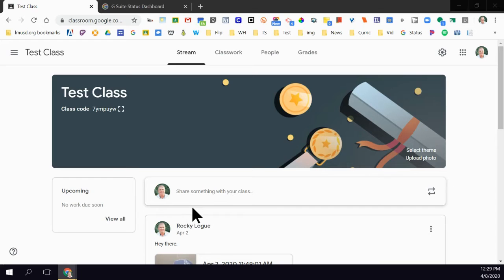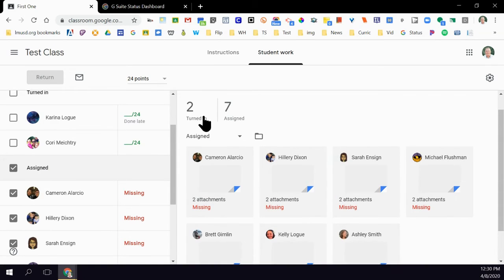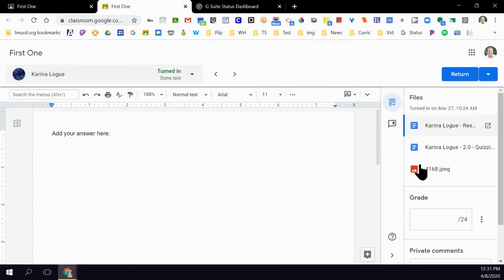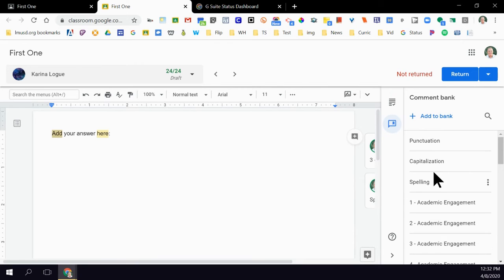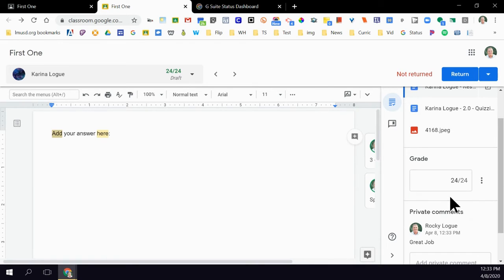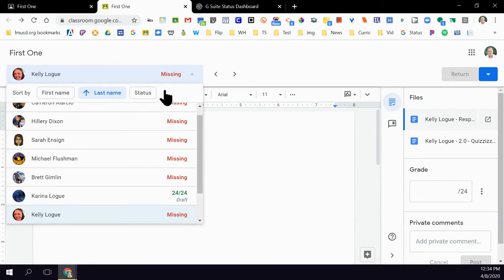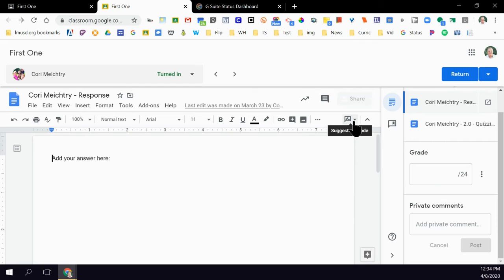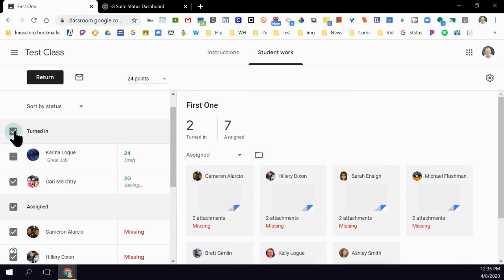Grading Non Quizz Assignments Google Classroom